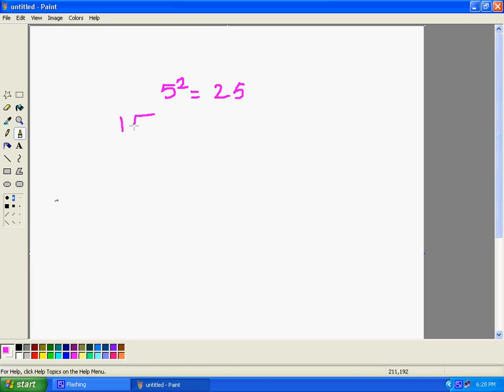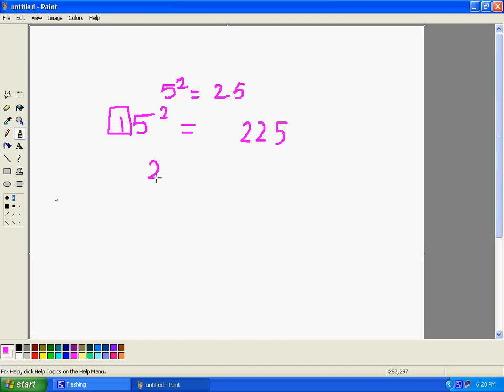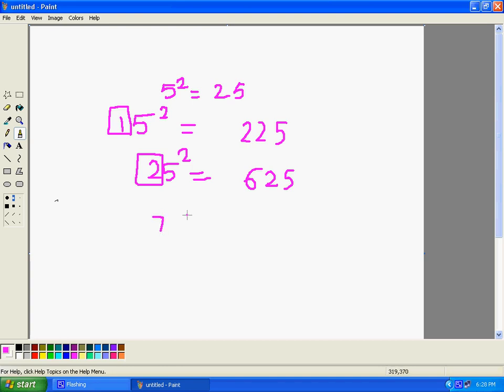short cut in math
This is a video on shortcut  to find the square of a number ending with 5